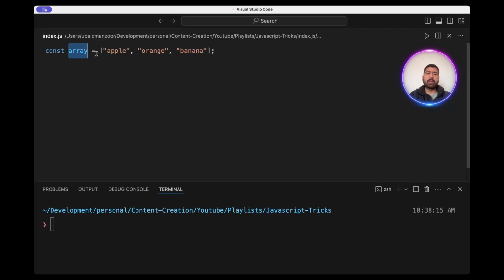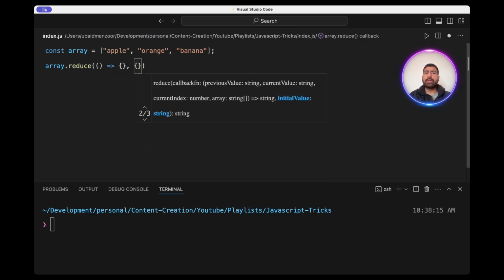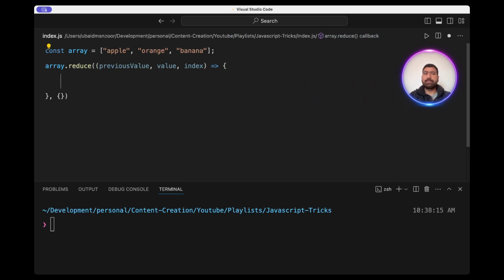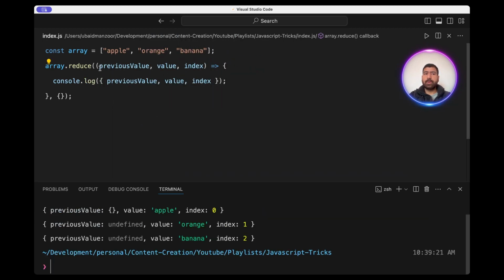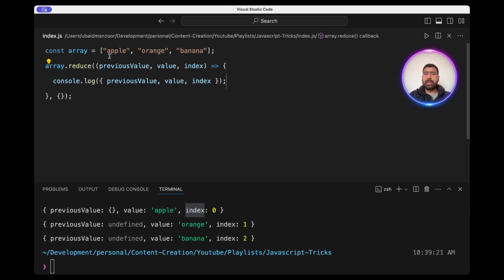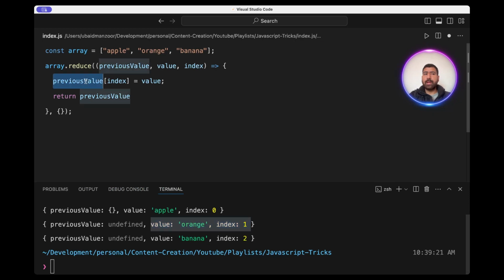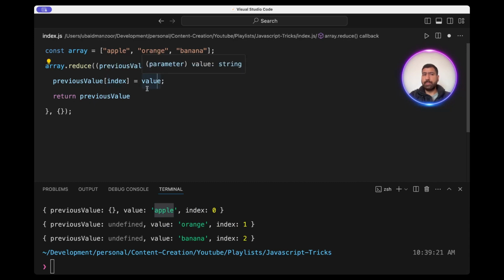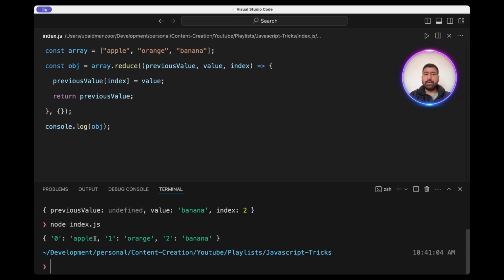#1 Array.reduce use-case(Array To Object)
I show how to convert array to an object using the array method reduce.